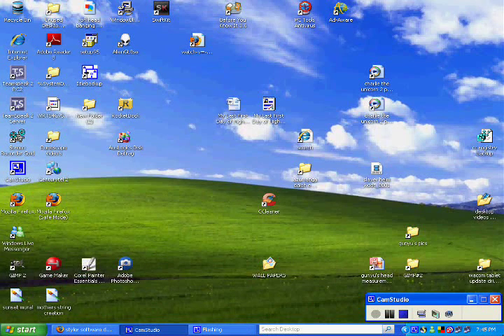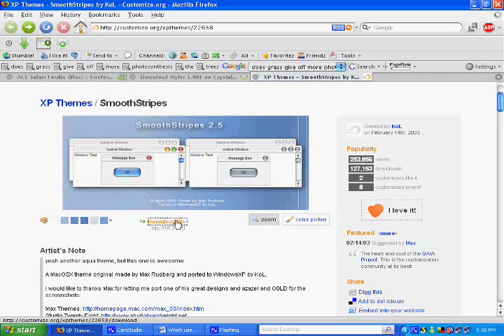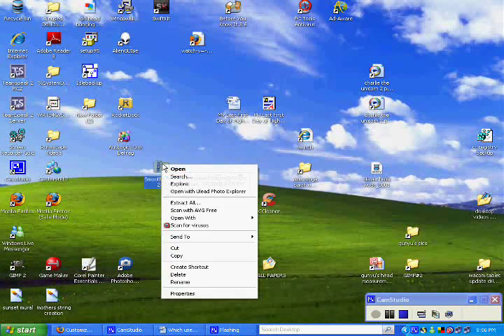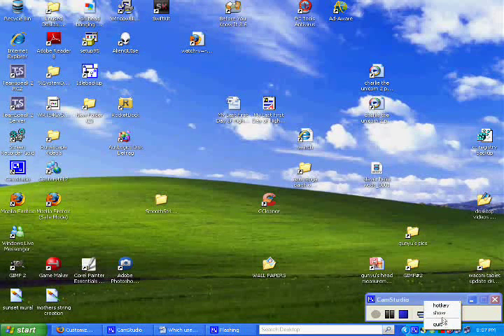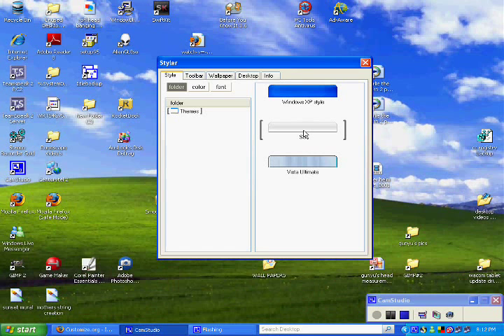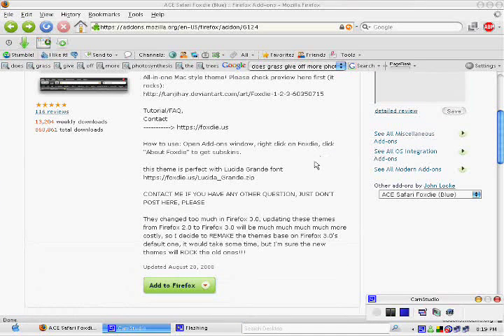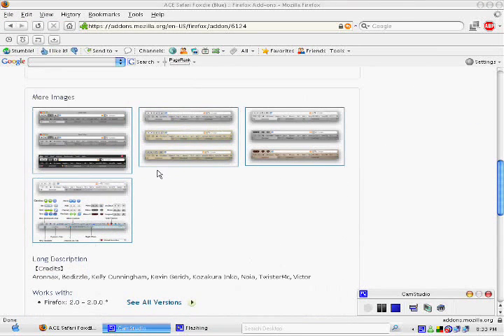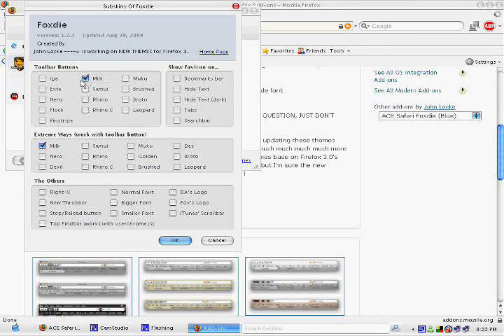change a windows xp theme into a mac's just try it =D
i finally found a video by somone else who changed an xp theme into a mac that actually worked so i did it and i figured since it was soo hard to find a video tha t actually showed a way that worked i would make one to bring to my viewers and help somone =]

USE AT UR OWN RISK i dont have problems with it but dont blame me if you download it on some other comp other then xp or something happens ITS NOT MY FAULT ok, hope it helps

READ: i am not the owner/maker of any of these sites/programs used in this video